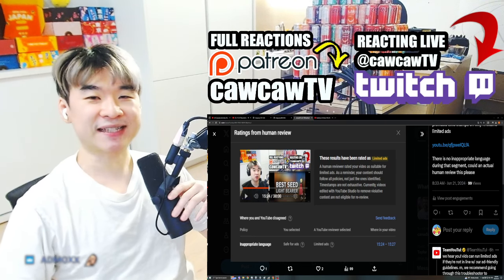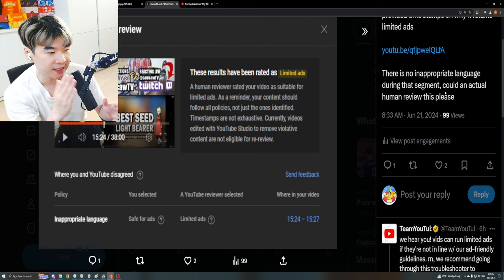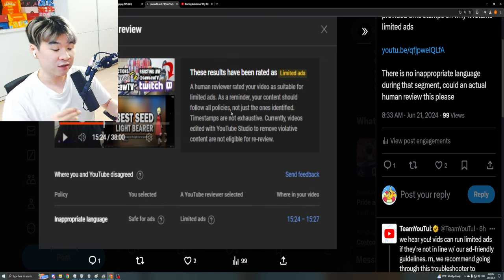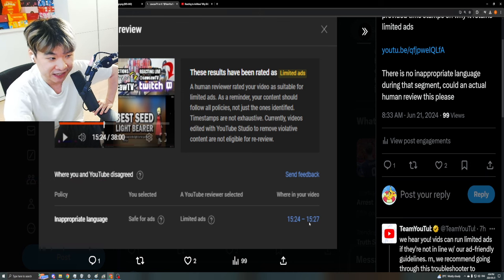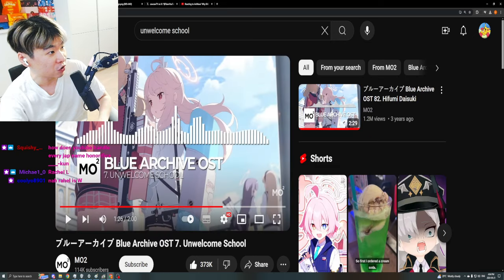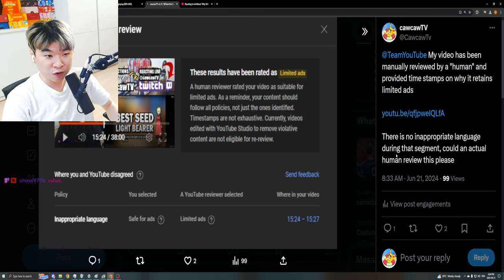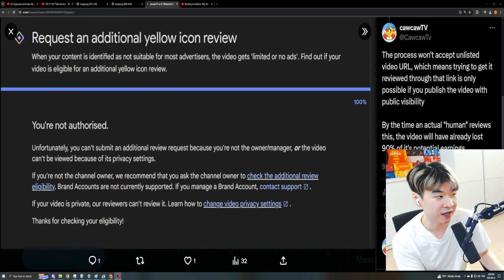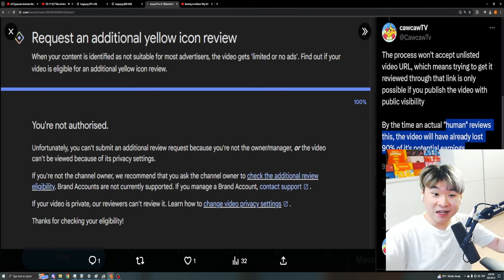YOUTUBE IS CANCELLING ME AGAIN